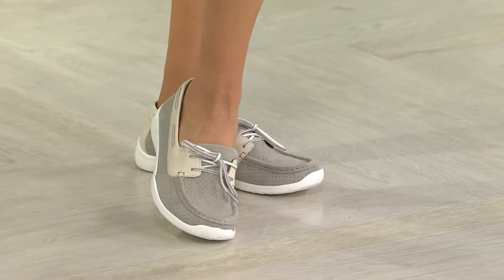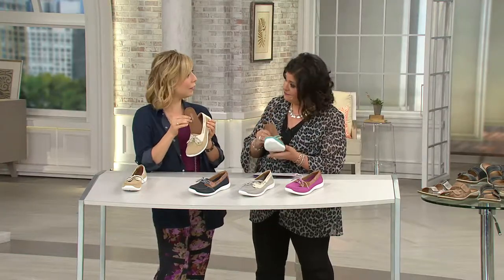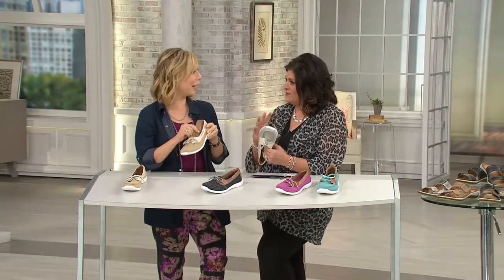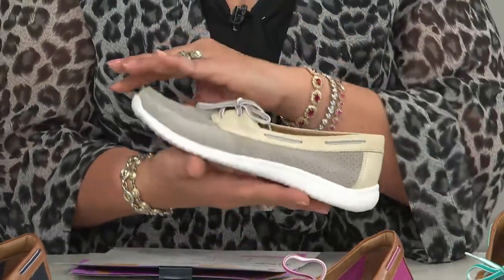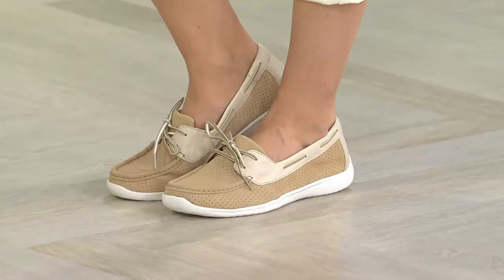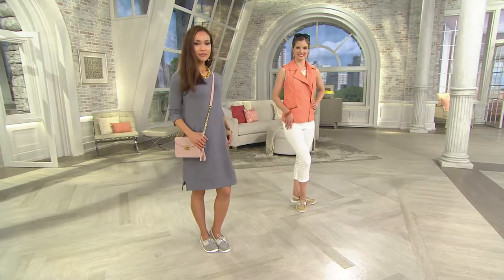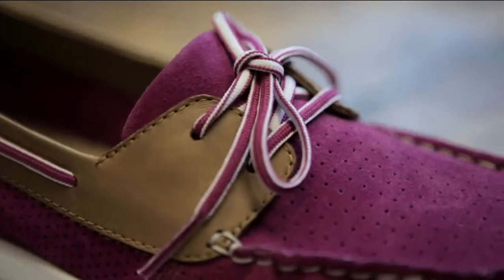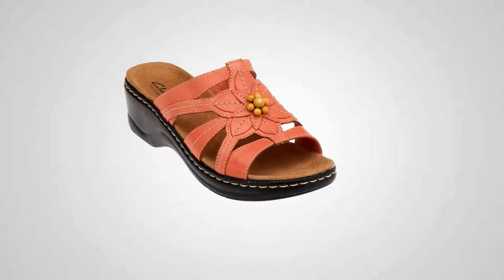Clarks Suede Slip-on Boat Shoes - Arbor Opal with Antonella Nester